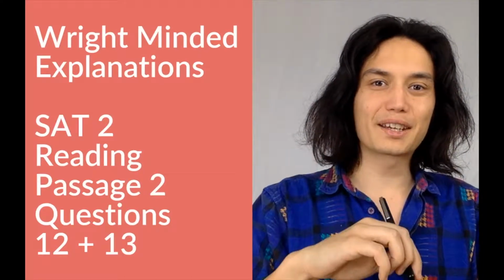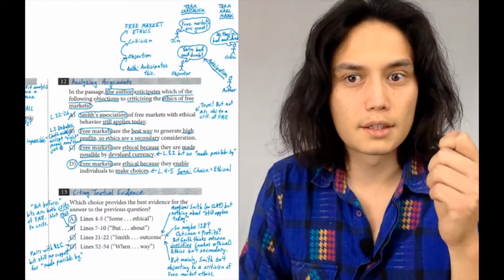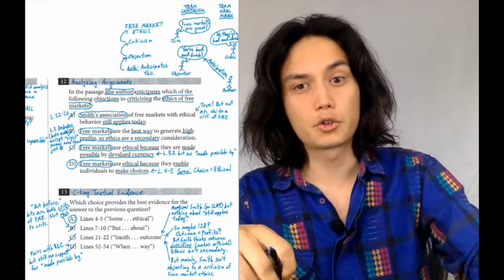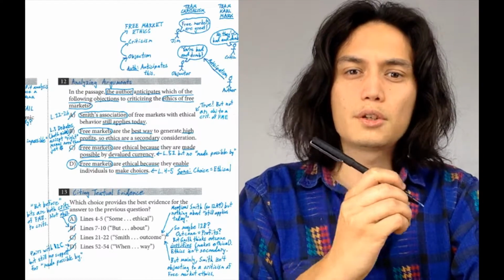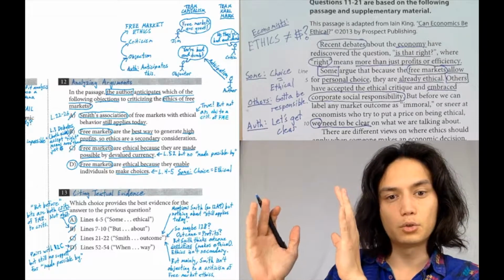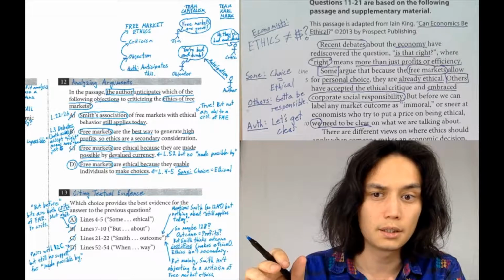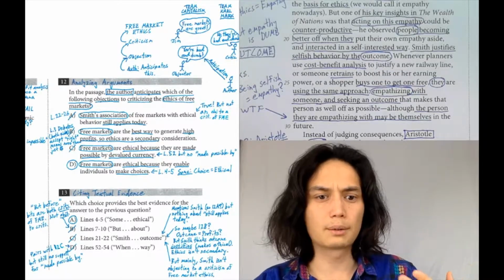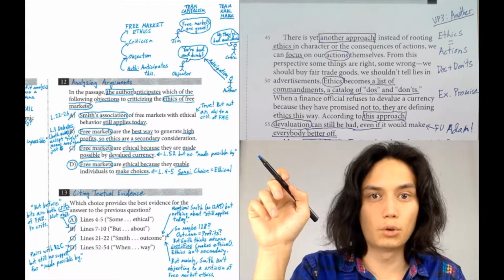SAT 2 Reading Passage 2 Questions 12 and 13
Wright Minded's explanation of SAT Practice Test 2 Section 1 Reading Passage 2 Questions 12 and 13

0:00:54 - Q12 Prompt
0:04:30 - Q12 Answer Choice A
0:07:25 - Q12 Answer Choice B
0:10:24 - Q12 Answer Choice C
0:12:50 - Q12 Answer Choice D / Q13 Answer Choice A
0:15:55 - Q13 Prompt / Q13 Answer Choice A
0:16:53 - Q13 Answer Choice B
0:18:49 - Q13 Answer Choice C
0:23:06 - Q13 Answer Choice D

Question Types: Analyzing Arguments and Citing Textual Evidence